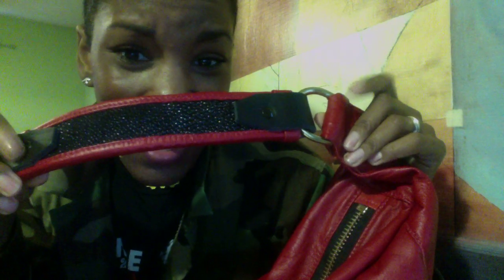LiV Warfield Collection by BD503